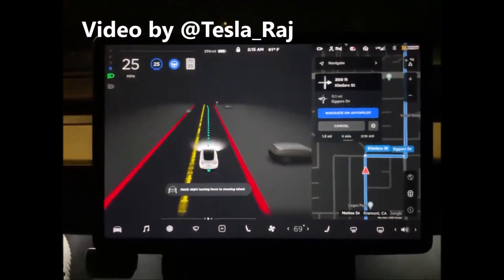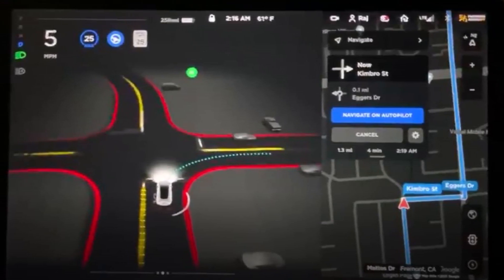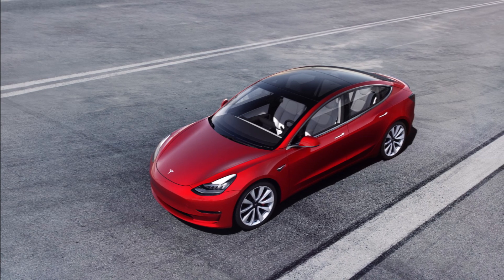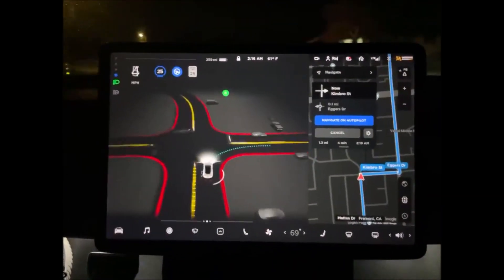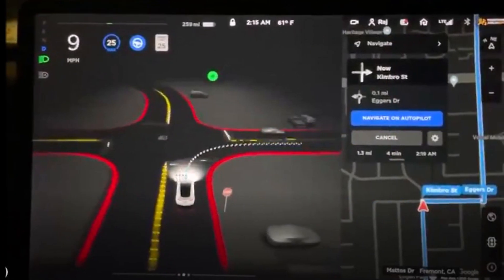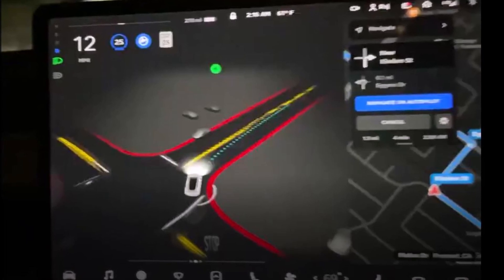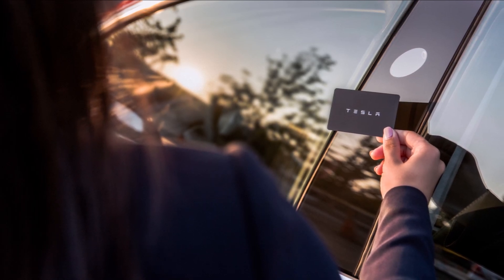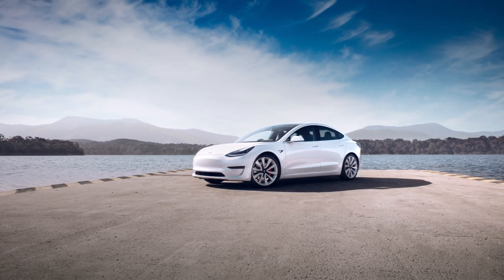Watch Tesla FSD Zoom Out at Intersections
Today I am doing series of video reports talking about Tesla's newly-released FSD Beta 10's improvements, and this video focuses on one of those FSD 10 improvements: the ability to zoom out at intersections.

Twitter user Tesla_Raj noticed the improvements and shared a short video segment showing how Tesla FSD 10 zooms out at intersections giving the driver much better visuals. "I really like the zoom out at intersections in FSDbeta 10! Elon Musk," wrote Raj in a Tweet sharing a segment from his FSD Beta 10 drive.

Imagine the hard work and long hours the Tesla AI team has put into the FSD Beta 10. The most important result of this is, it will save thousands of lives and life-changing injuries per year.

It's really good that Tesla's new FSD 10 gives the driver a good real-time bird's-eye transformation while driving.

FSD Beta 10 came as part of update 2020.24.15, which featured a set of identical release notes as the outgoing version. Based on the first clips uploaded of the newly-released update, however, it appears that FSD Beta 10 featured some UI changes to start. The driving visualizations have been cleaned up, for one, and the icons on the left side of the display have been rearranged for the Model 3 and Model Y.